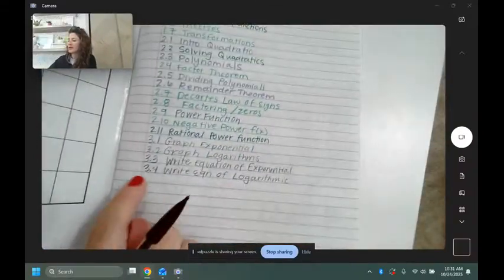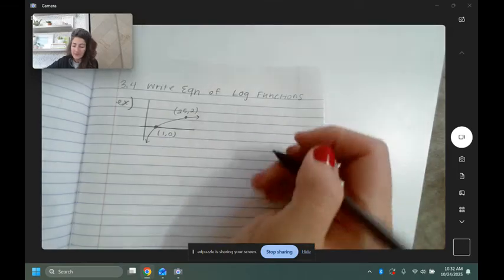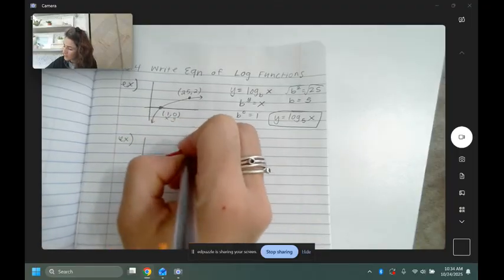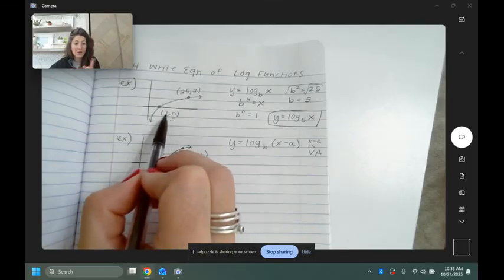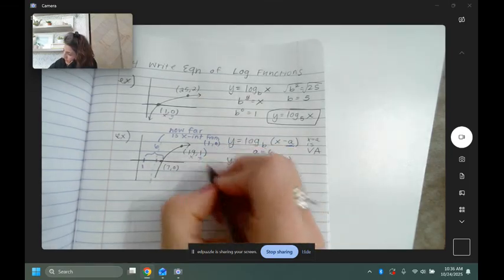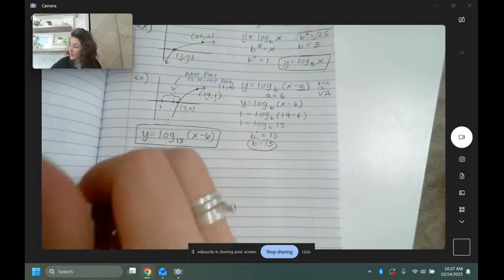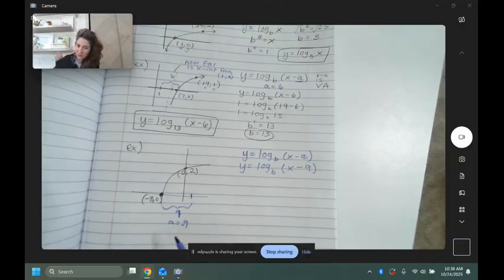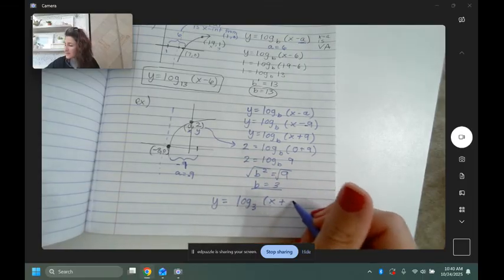3.4 write logarithmic equations